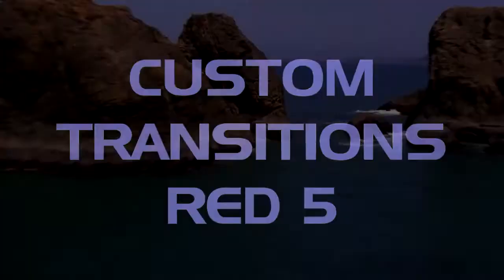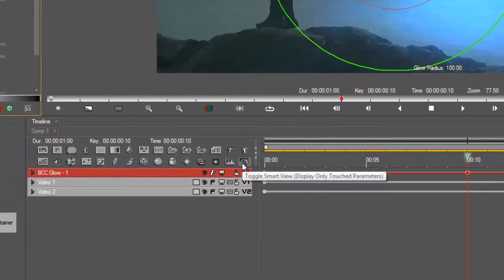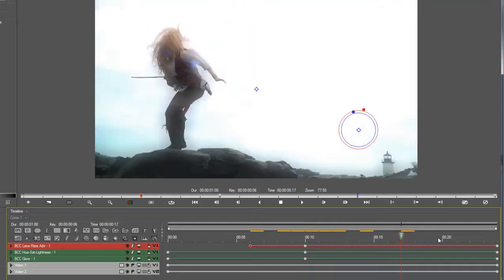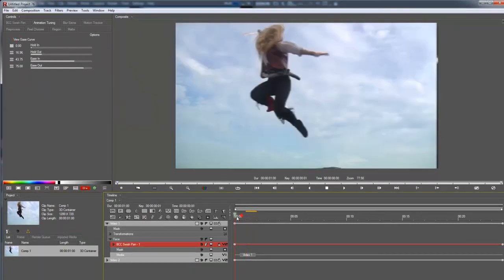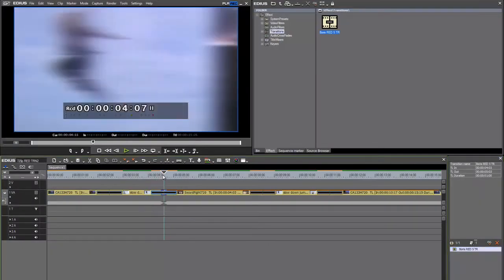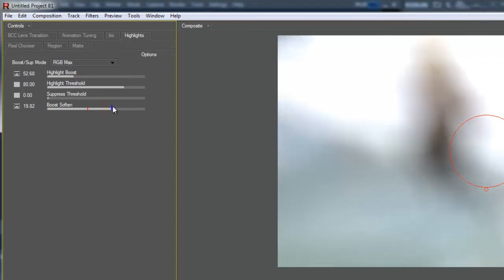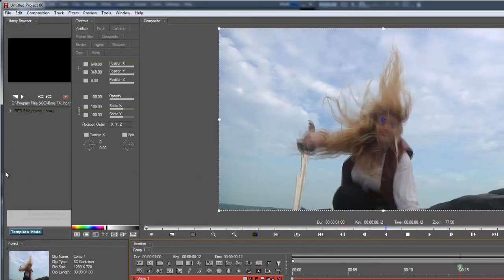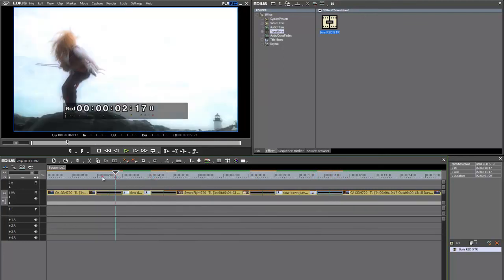02. Custom Transitions in Grass Valley EDIUS 6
Learn how to create custom transitions using Boris RED 5 in Grass Valley EDIUS 6

Paul Ezzy Paul Ezzy
Massachusetts USA